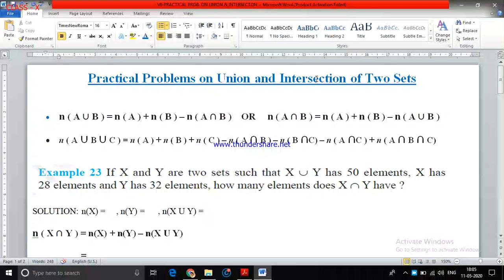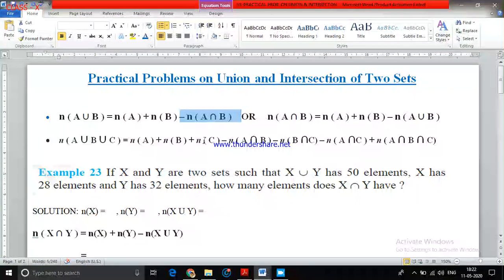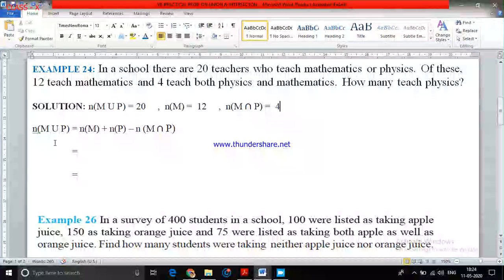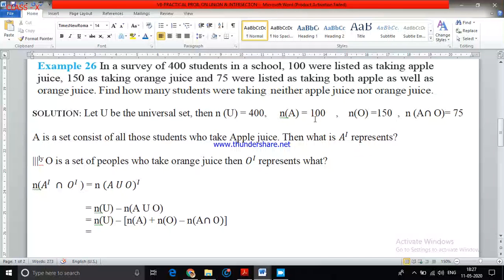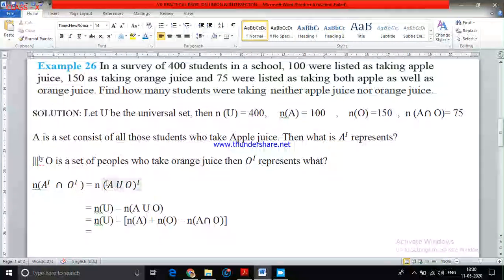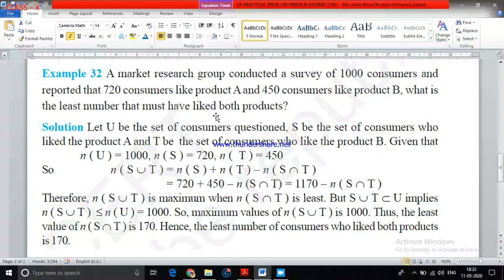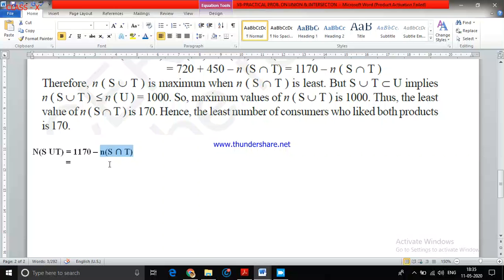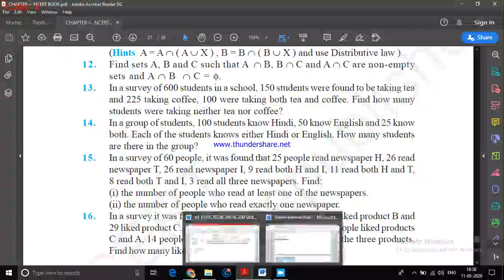V8 | PRACTICAL PROBLEMS ON UNION & INTERSECTION | CLASS XI | SETS | CBSE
In this video we discussed some practical problems on Union and Intersection of sets.